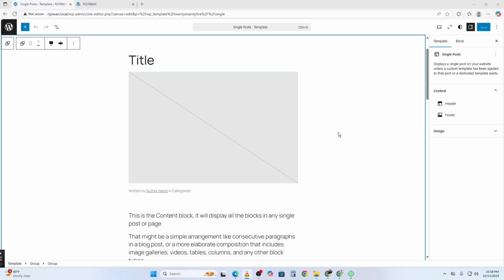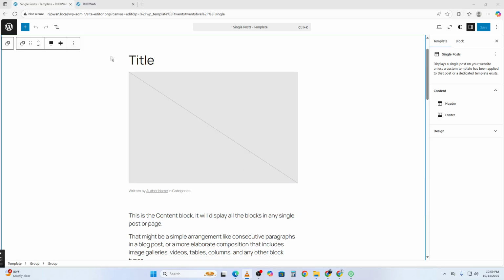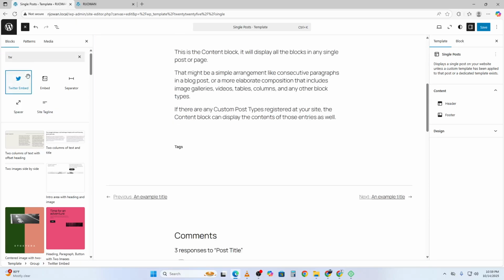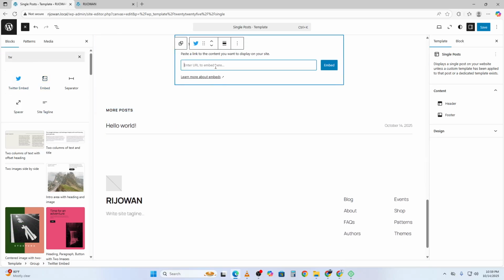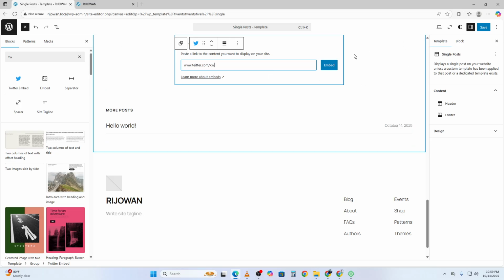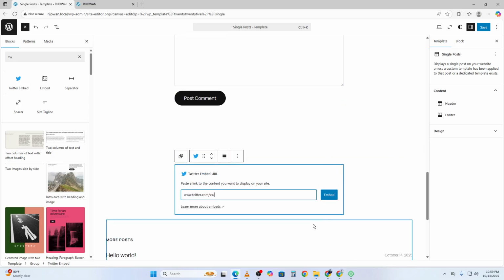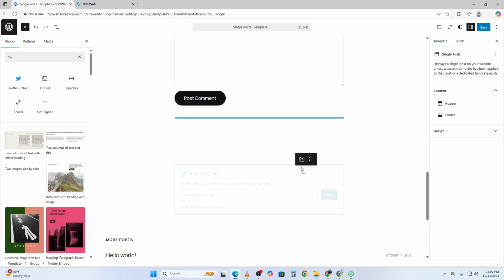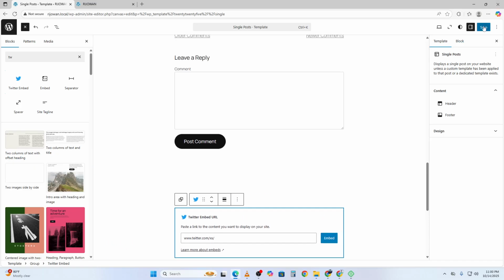How to Integrate Twitter to Your Wordpress Website - 2026 (Quick & Easy)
How to Integrate Twitter to Your Wordpress Website
In this video, How to Integrate Twitter to Your WordPress Website, you’ll learn a quick and easy way to connect your Twitter account with your site. This tutorial covers adding a Twitter feed, using plugins, and improving website engagement through social media integration. Perfect for boosting traffic and enhancing your WordPress site’s visibility.